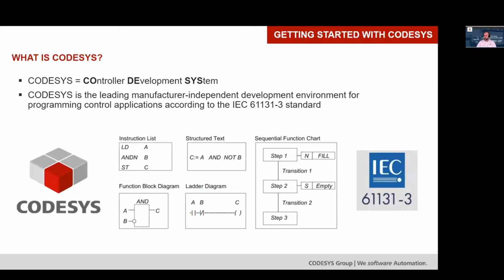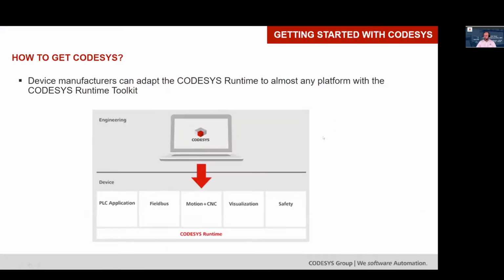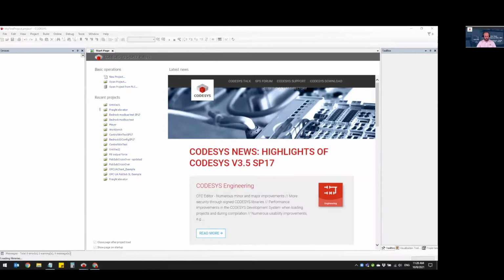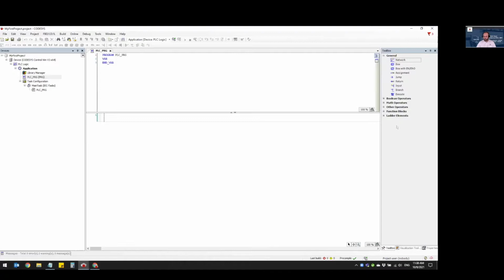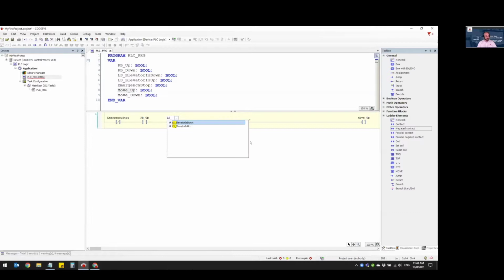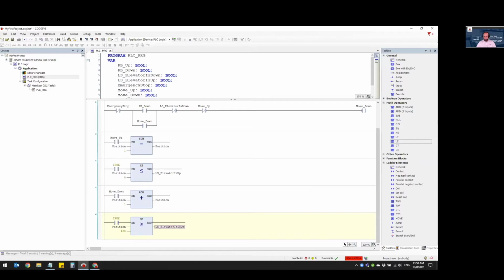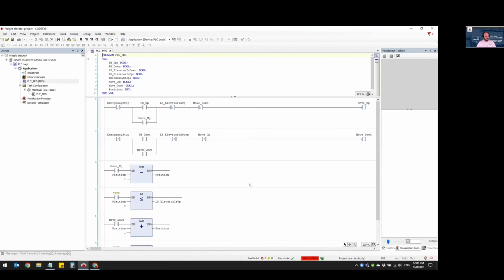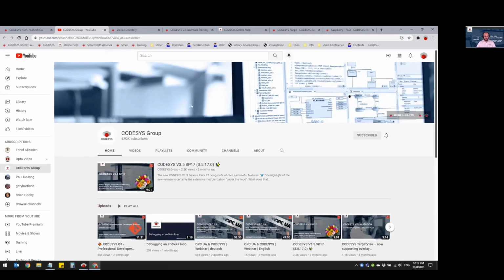CODESYS Corporation EDUCATION: Deep dive - Getting started with CODESYS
CODESYS Corporation EDUCATION: Deep dive - Getting started with CODESYS, first project, example installation